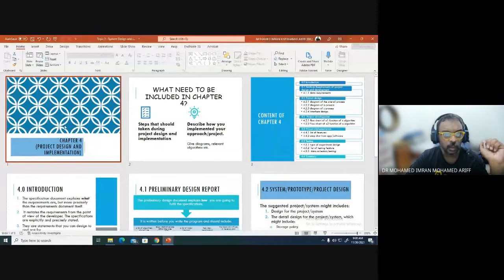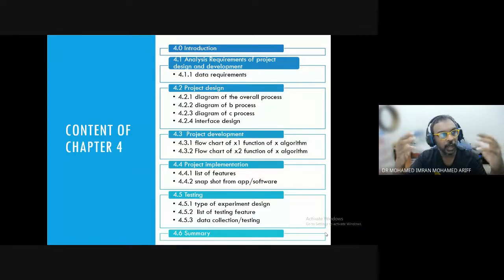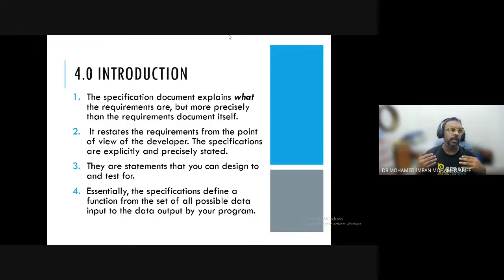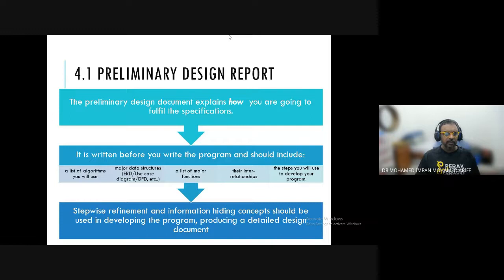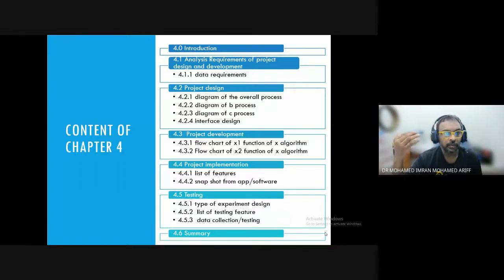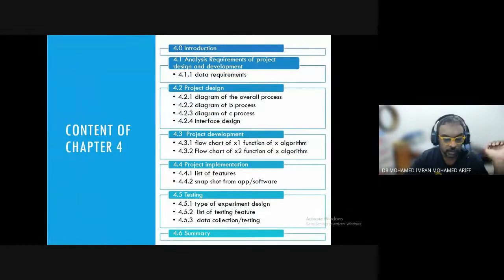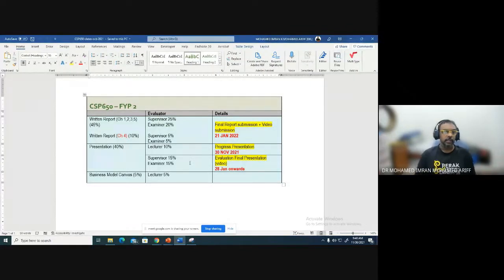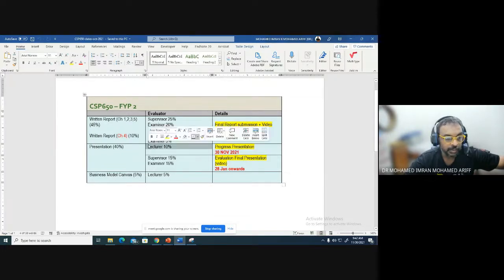CSP650 A4CS2306A A4CS2306B A4CS2307A 30 Nov 2021 Chapter 4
CHAPTER 4 (PROJECT DESIGN AND IMPLEMENTATION)